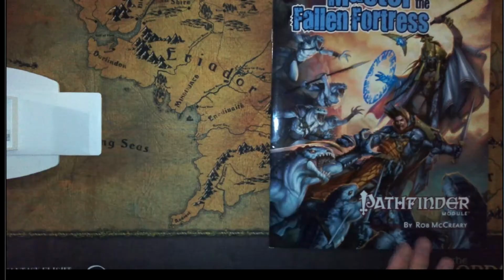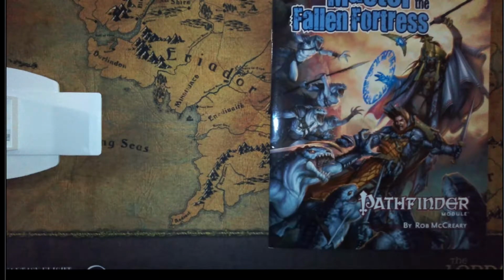Review: Master of the Fallen Fortress Pathfinder/5e D&D conversion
In today's review we look at Master of the Fallen Fortress an adventure for the first edition of the Pathfinder role-playing game. As always in my reviews we'll  look for ways you can incorporate the adventure into your existing campaign world and what will be needed if you want to run it in 5th Edition Dungeons & Dragons.

Want a pdf copy of this adventure? (No they do not sponsor me this is just a link to help you find the pdf version)

Find more of me. Not only do I talk about D&D I sometimes stream cards games like Pokemon and Magic the Gathering just for fun.